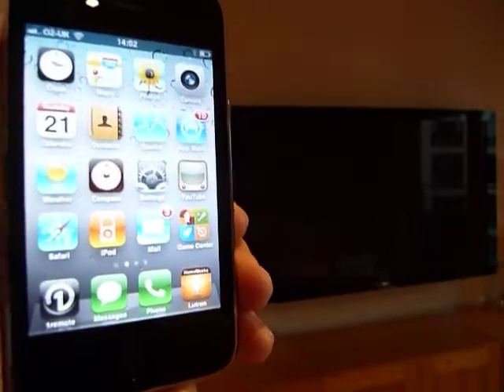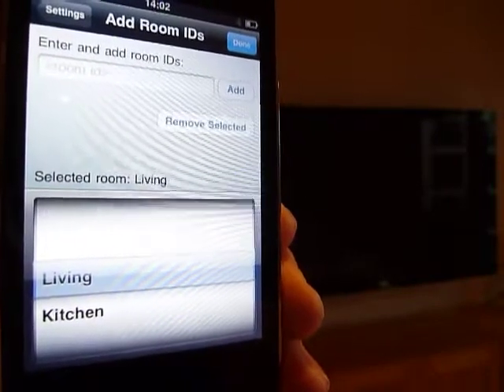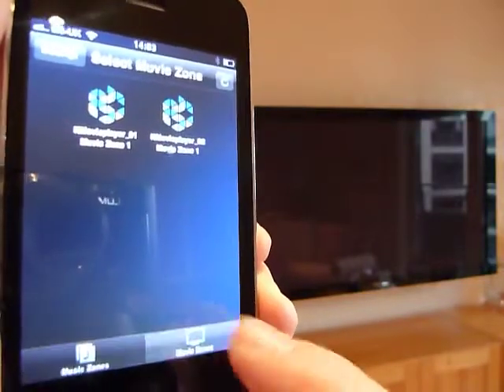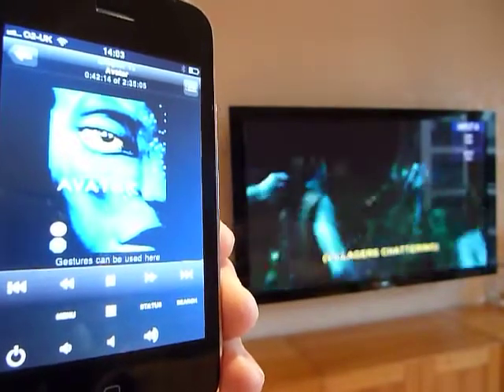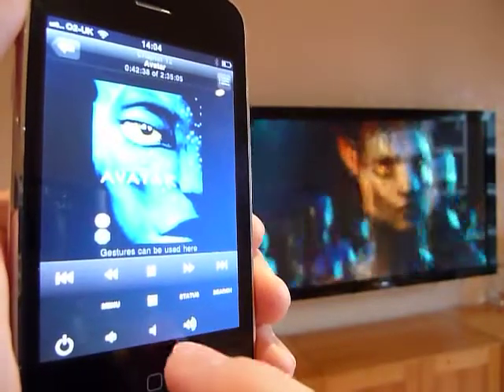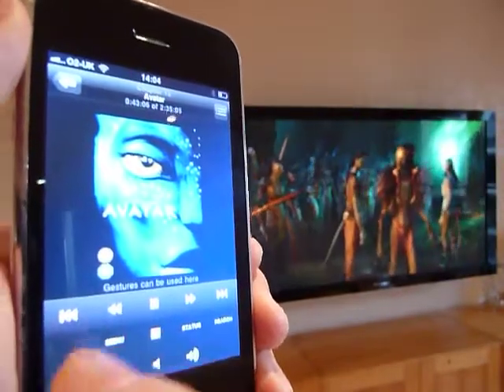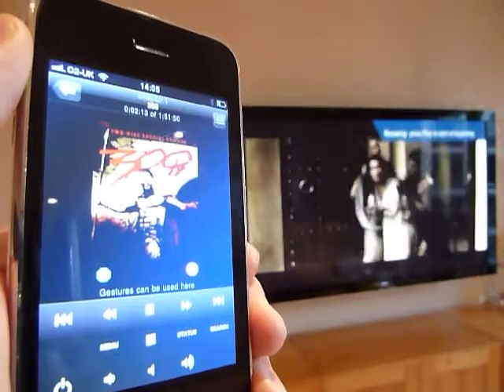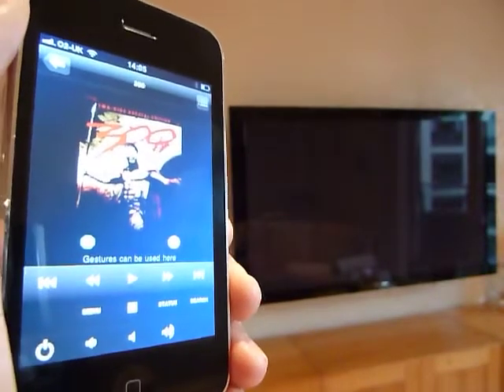1remote for Kaleidescape demo (with 3rd party controller)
1remote for Kaleidescape is an iPhone and iPad remote control application for Kaleidescape Entertainment Systems.
This video is a short demonstration of the 1remote for Kaleidescape app that is now available on the Apple app store for Kaleidescape owners.